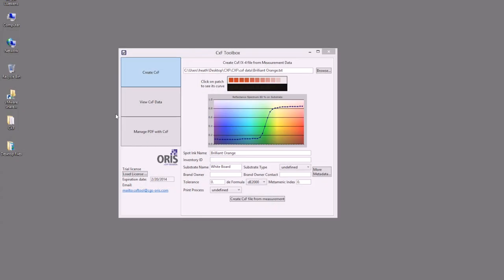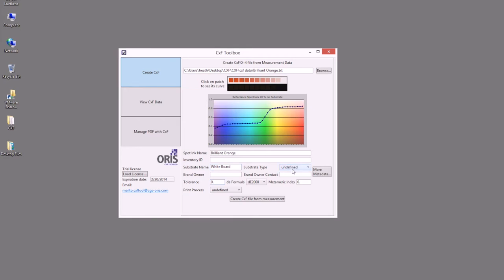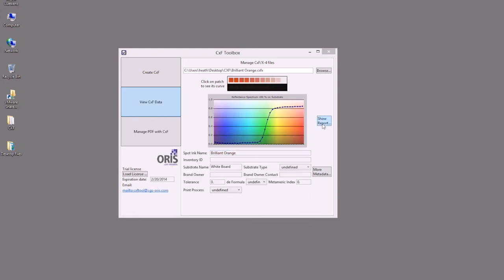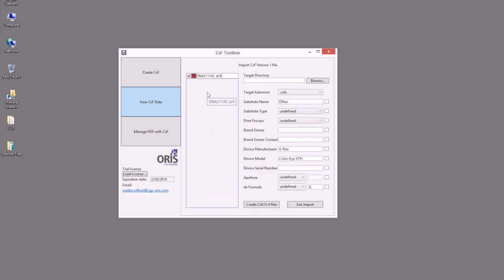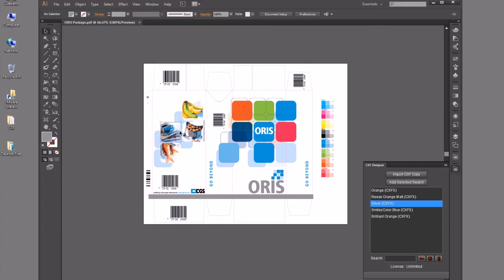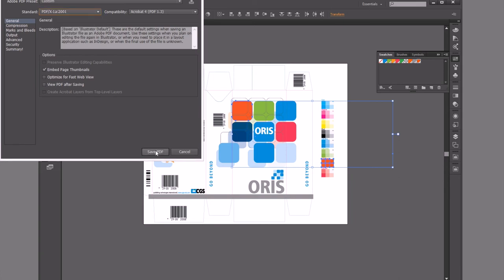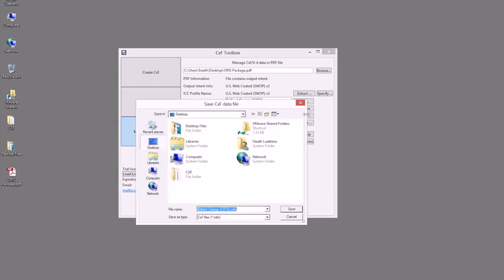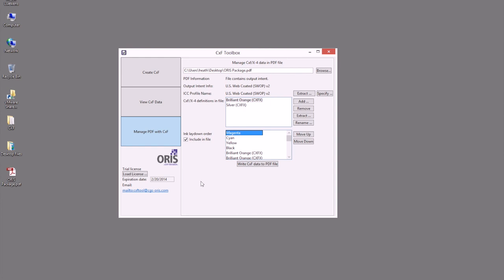ORIS CxF Toolbox and CXF Designer Demo